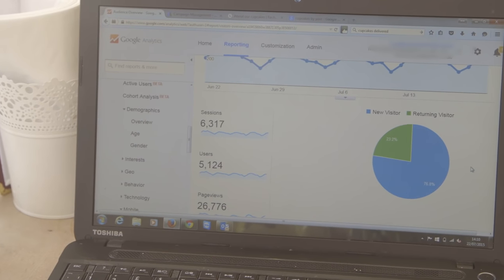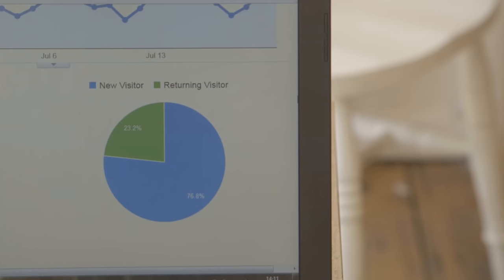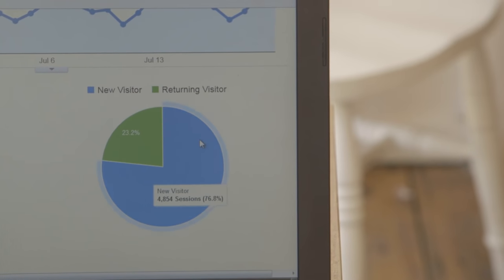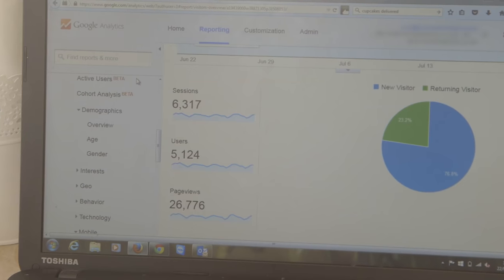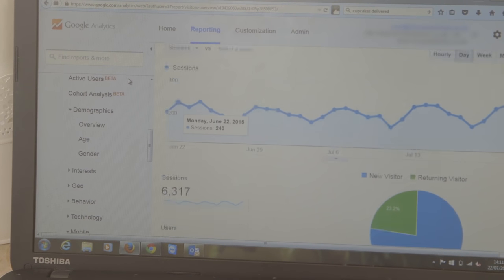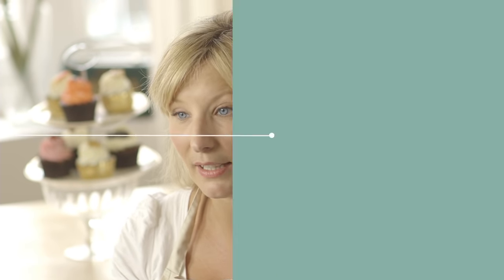What is web analytics?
Web analytics can answer questions about what people are doing - and not doing - on your website. In this video, you’ll learn about:

- the kind of data web analytics can provide
- how to understand that data
- how simple it is to get started.